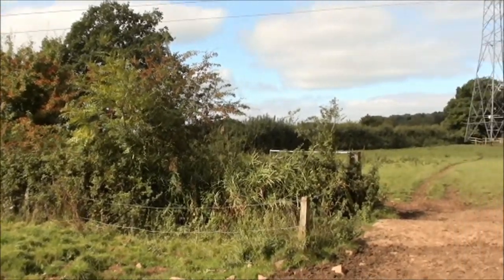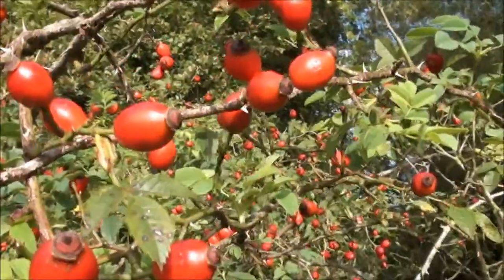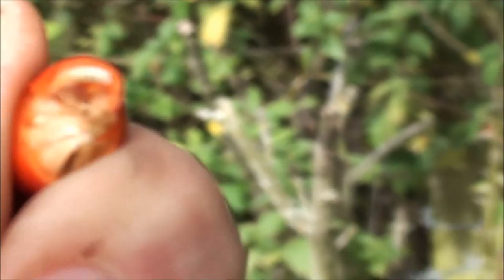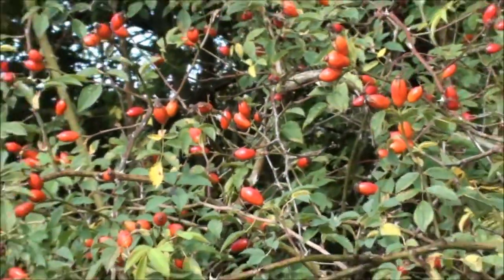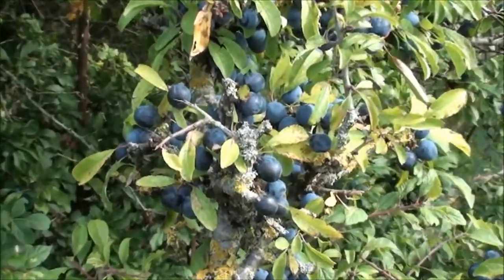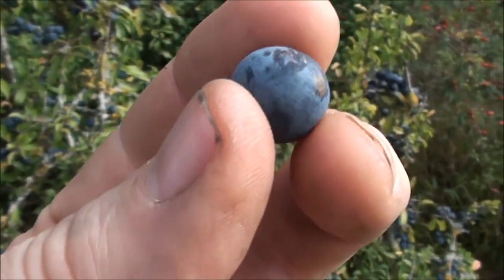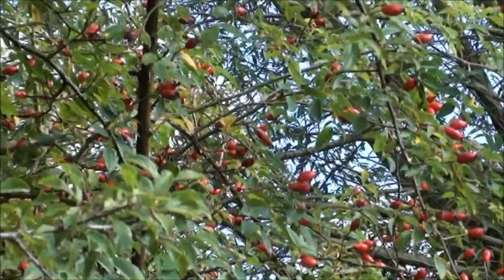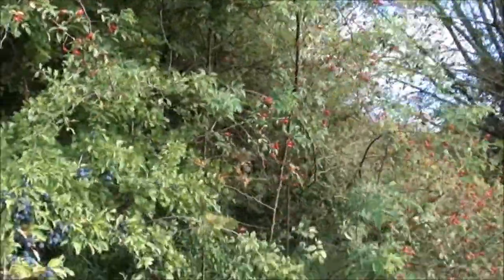Sloes and rose hips in the hedgerow